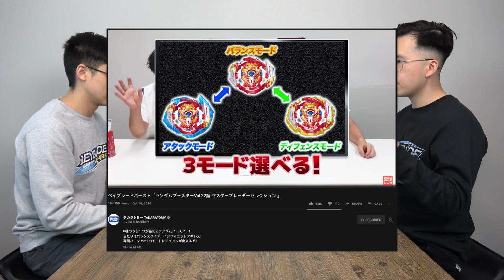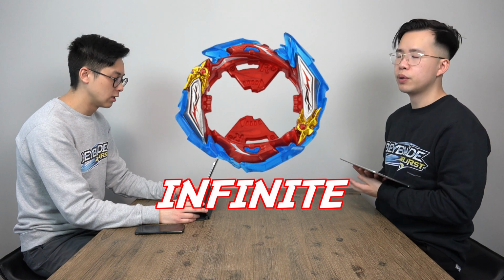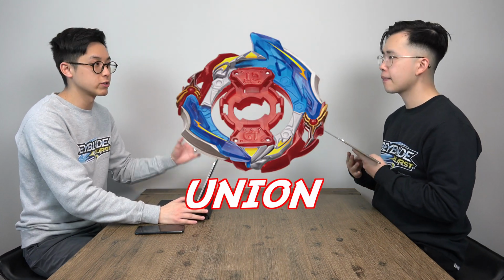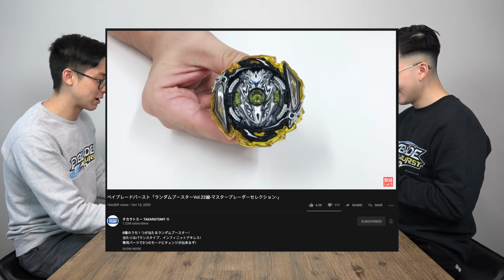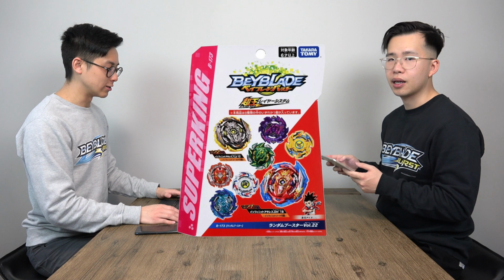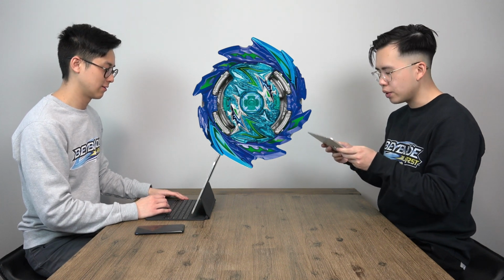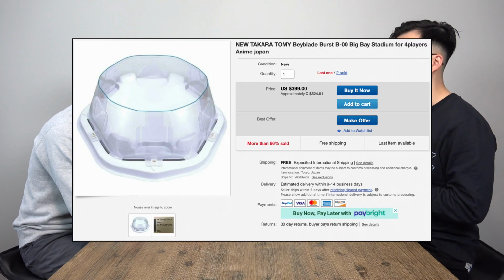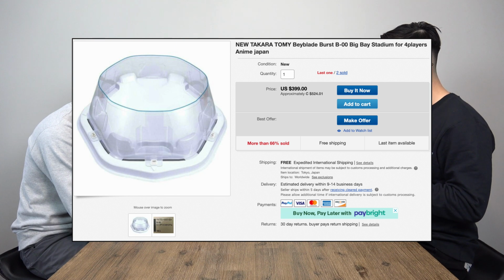INFINITE SWORD & SHIELD! | Infinite Achilles & Aiga, Hyperion & Helios NEW EVOLUTIONS | BBG Talks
There's a lot of Aiga/Aiger fans out there, so what do you think of Infinite Achilles coming out in just a few more days?! It has a lot of new features and takes Union Achilles' Union Sword to the next level. Takara Tomy was definitely smart putting Achilles in a Random Booster because they know it's going to sell like hot cakes! You'll need to get two Beys in Random Booster Vol. 22 to complete your Infinite Achilles, so that you can actually use the Infinite Sword and Infinite Shield. There's also some OG remakes included in this Random Booster, so it's probably one of best Random Boosters in a long time.

On top of Infinite Achilles, the Limit break DX Set is coming out shortly after in mid-November! Super Hyperion and King Helios are getting new evolutions, so you know the anime is also about to get really exciting. Everything about the Limit Break DX Set is going to be absolutely SICK! The Dash BeyStadium is super intriguing because we haven't seen a new Beystadium from Takara Tomy in a long while. Also, the beloved Sparking Launchers are already getting an upgrade with a longer version. If you want to buy anything this holiday season, you should probably choose this set!

Let us know what you BBGs think of these new products coming out and make sure you head over to our Instagram page to join in on some upcoming giveaways!

Song: Left Behind - The Hipsta